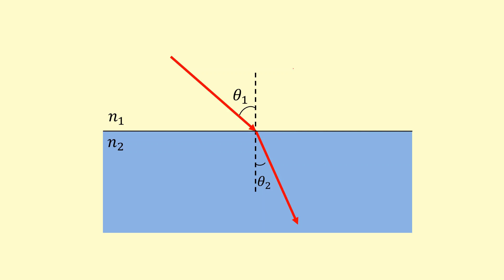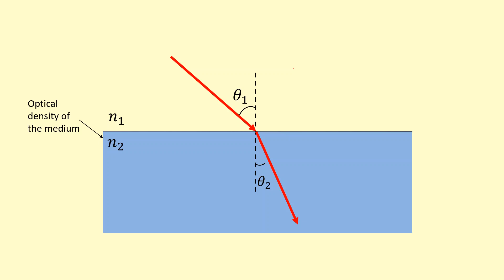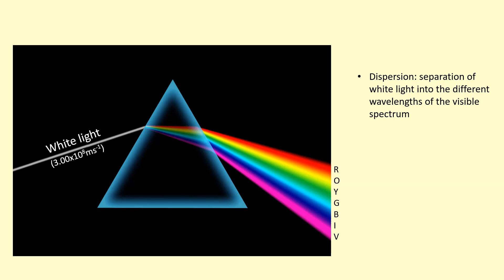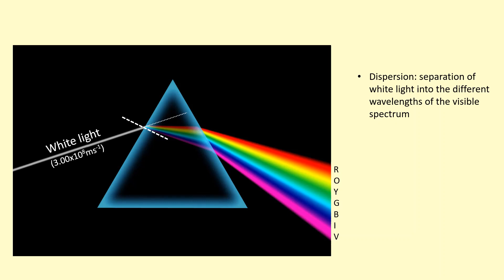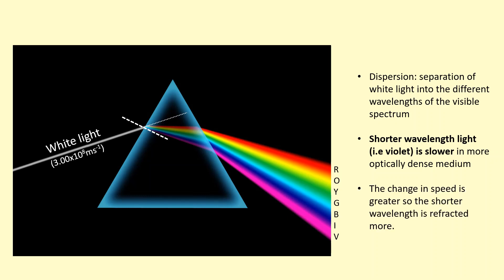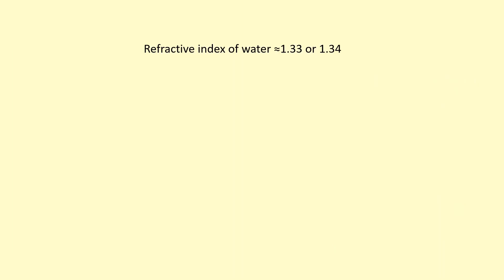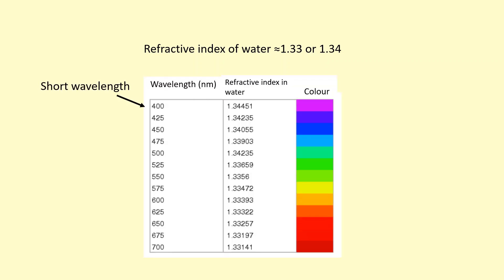4.07 What is dispersion?